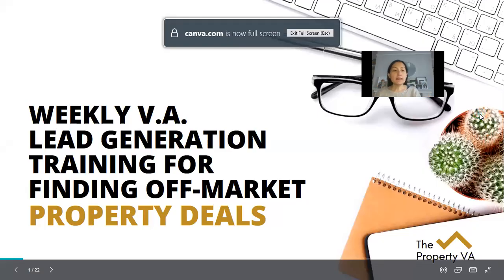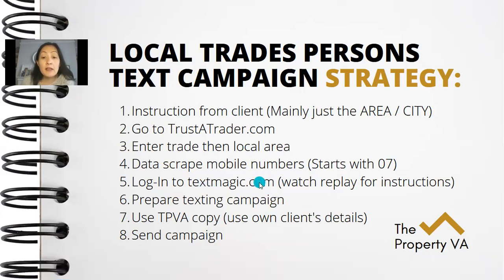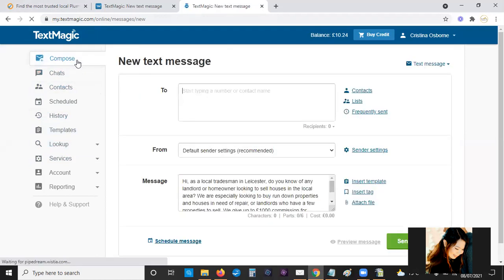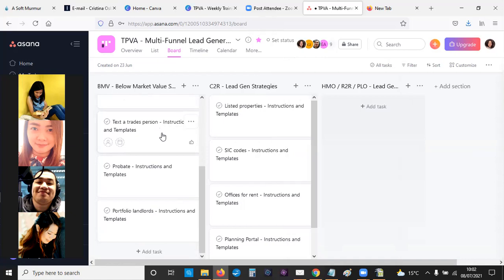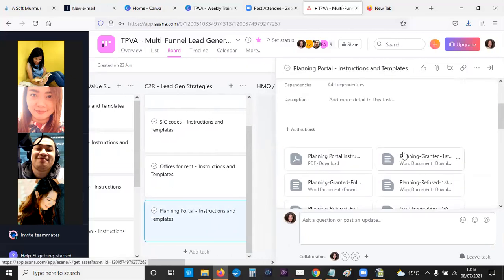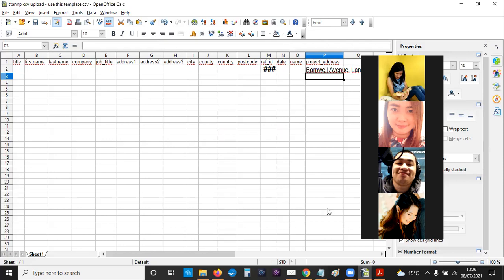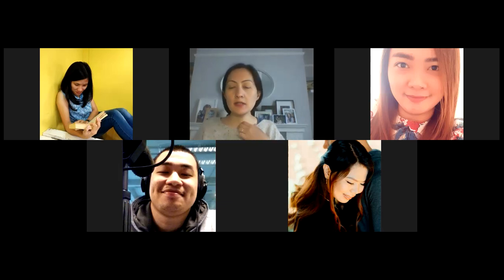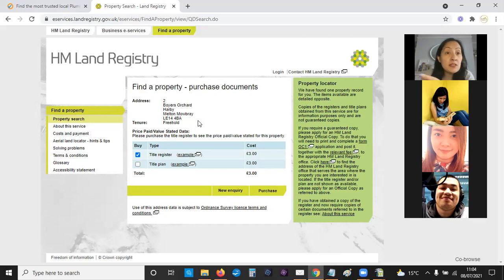TPVA The Property VA - Weekly Lead Generation Training 2.05 C2R Strategies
Session 20210708

Topic's Covered:
1. BMV Strategy Recap: Texting campaigns
2. Main strategy: Planning portals
3. Stannp Recap: Using dynamic fields

Action List:

1. Use Planning client instruction sheet
2. Google client's area + planning portal
3. Go to advanced search to enter C3 keyword and other filters
4. Find documents and data scrape details
5. Prepare DTV letter campaign
6. Get client's approval

Could your property investing benefit from a HANDS-FREE property virtual assistant who will generate leads to build up a pipeline of property deals for you EVERY WEEK?

Cristina Osborne
The Property VA